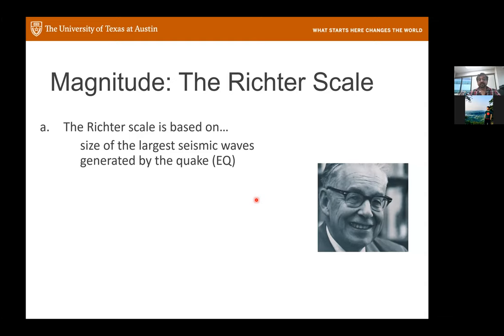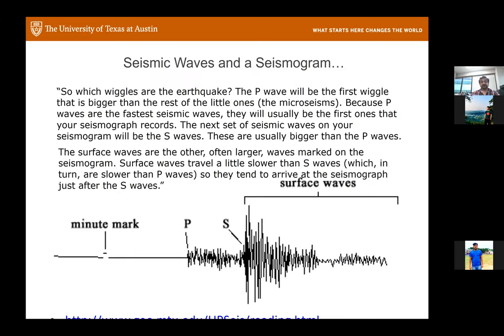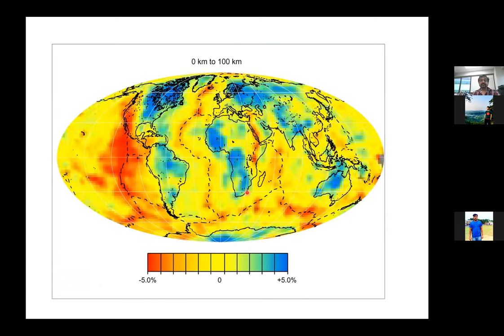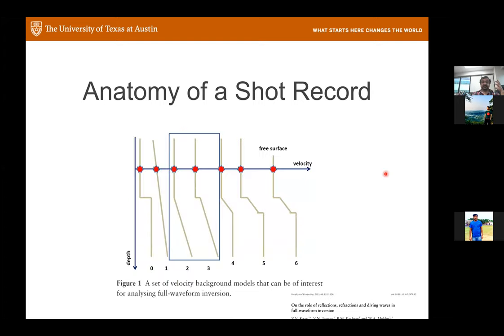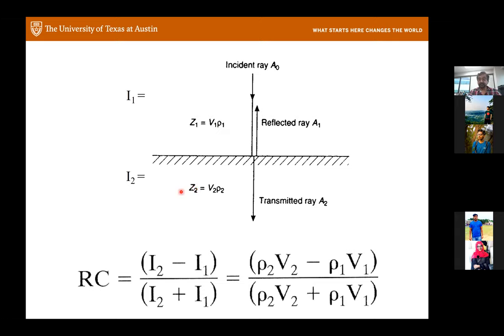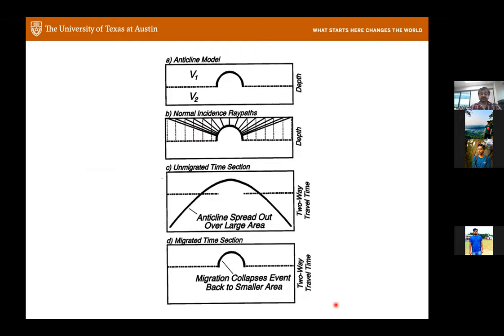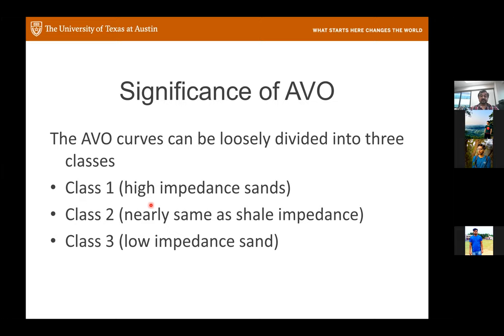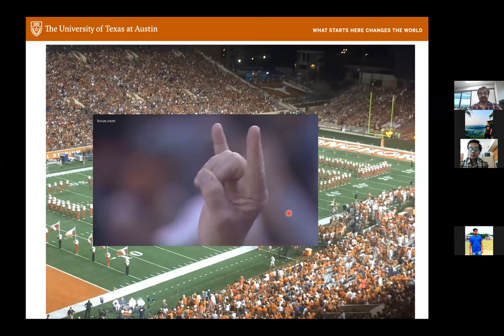A Virtual Workshop on Rock Physics & Seismology Day 2 by UDGS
The targeted audience of the workshop are the students who have interest on geo-science, specially, seismology and rock physics. Participants will get preliminary knowledge on rock physics and seismology along with an overview on seismic exploration.

Speaker:
Dr. Mrinal K. Sen, Professor ,University of Texas at Austin (John A. and Katherine G. Jackson Chair in Applied Seismology). He holds joint appointment with the Institute for Geophysics (UTIG) and the Department of Geological sciences (DGS)